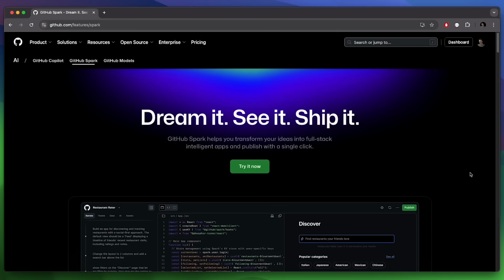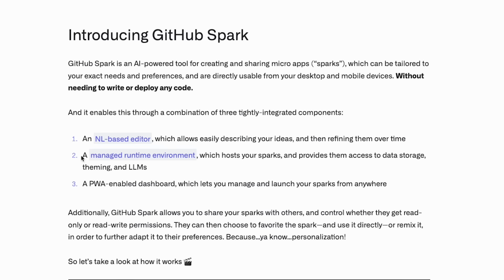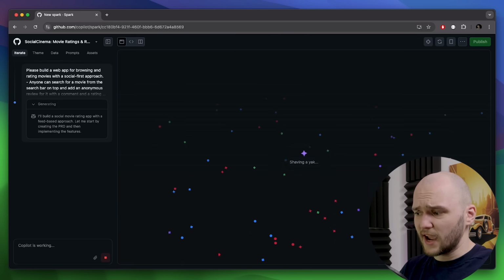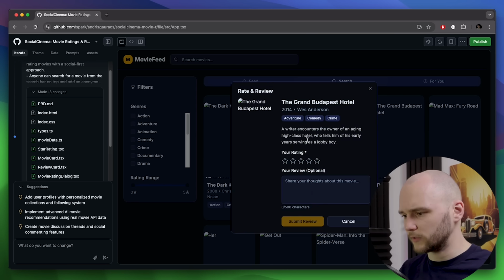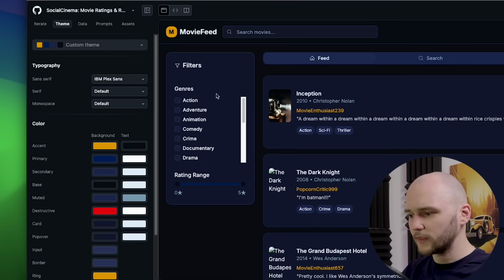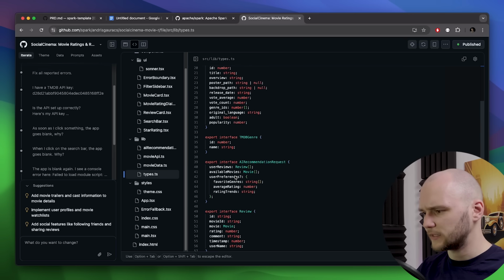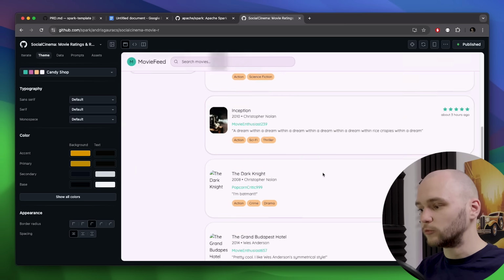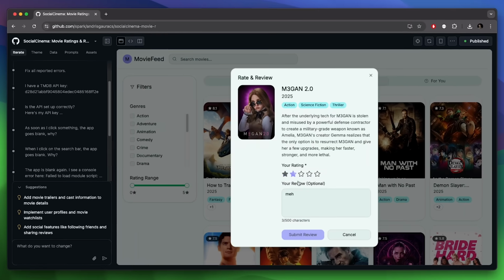GitHub Spark Is INSANE – A Full App in Just 20 Minutes!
GitHub just released Spark, an all-in-one web-based platform for building apps with natural language prompts. Unlike traditional AI code assistants, Spark handles everything – from generating React components and managing data storage to live theme editing and deployment – all inside your browser. It’s designed to take you from idea to fully functional app in minutes, without ever touching a local code editor.

📌 Chapters:
00:00 Intro: GitHub Spark is Here
01:13 First Test: Building an App with a Prompt
02:25 First Look at the Generated App
03:50 Second Look After API Fixes
04:06 Inspecting the Code & Data Storage
05:05 Theme Editor & Real-Time Updates
05:16 Mobile View & Responsiveness Test
05:44 Final Thoughts & Honest Review